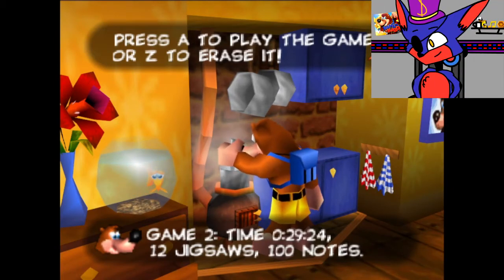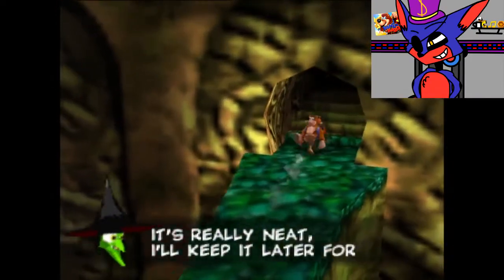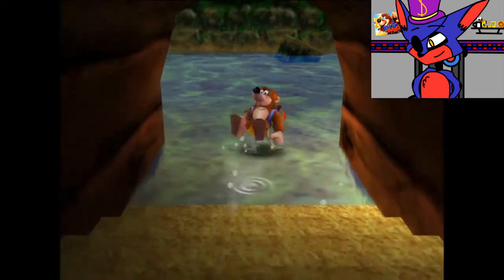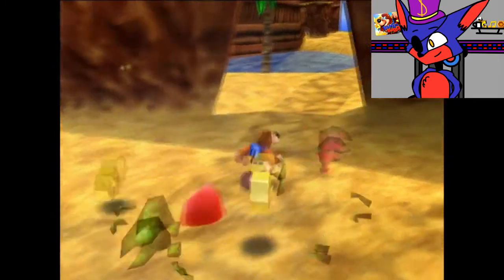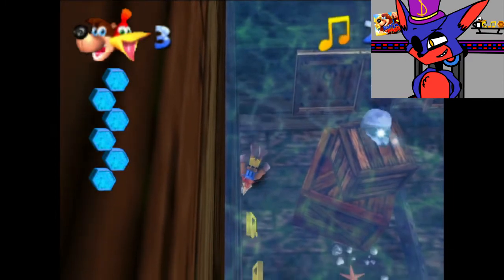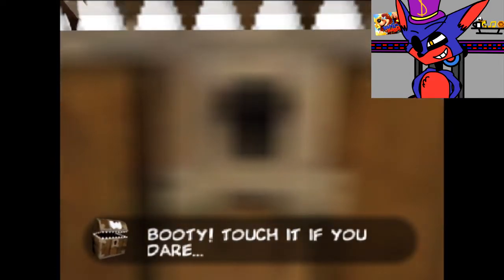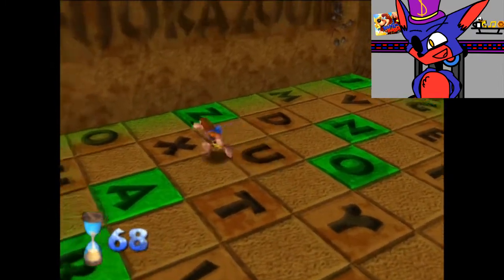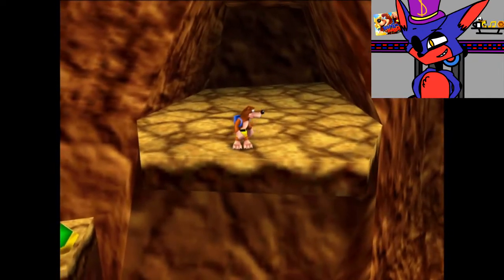T.A.G Playz: Banjo-Kazooie (P64) - Part 3 | HELPING OUT BLUBBER GUTS!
In this episode of Banjo-Kazooie, we hit the waves of Treasure Trove Cove to find a pirate's lost gold and fight an oversized crab!